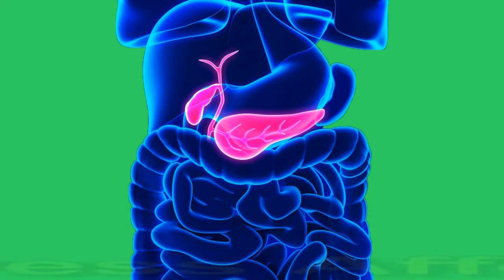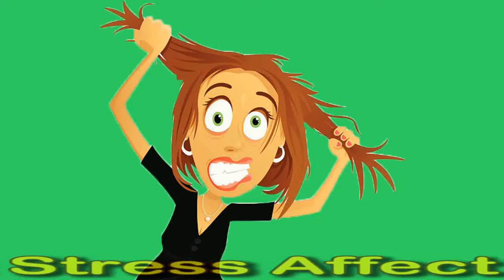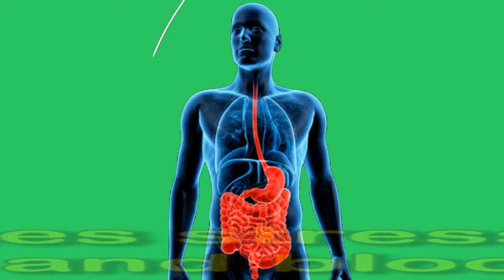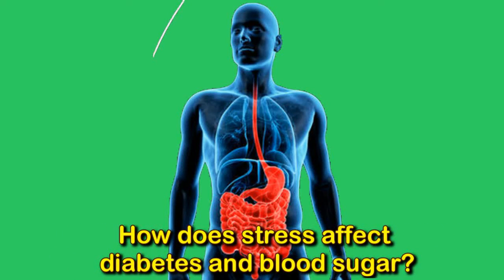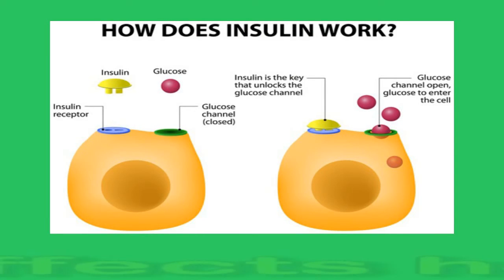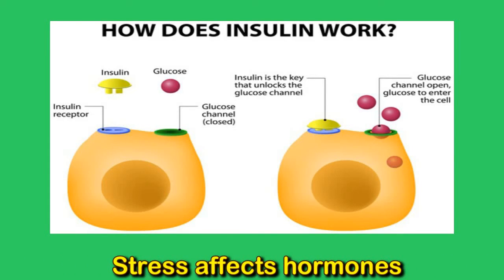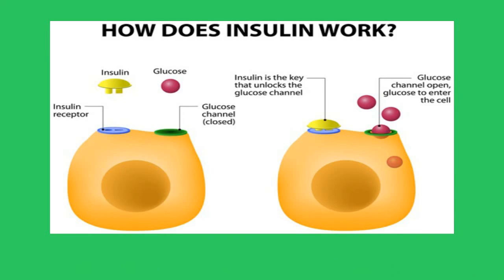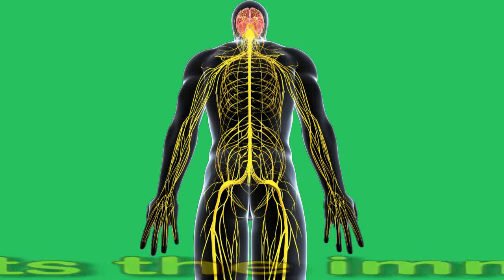How Does Stress Affect Diabetes?